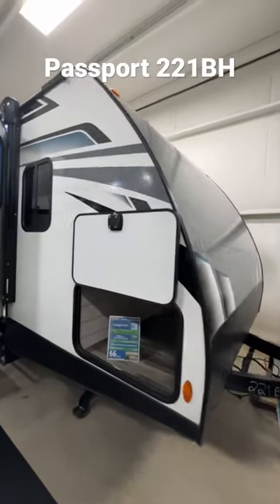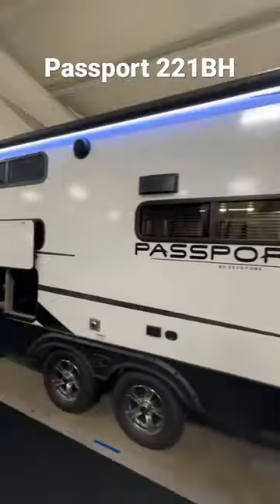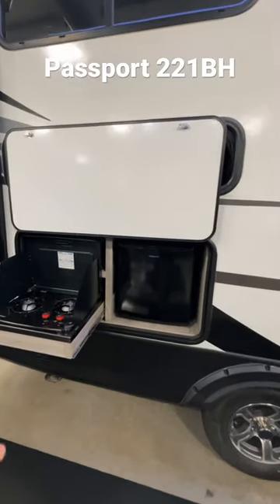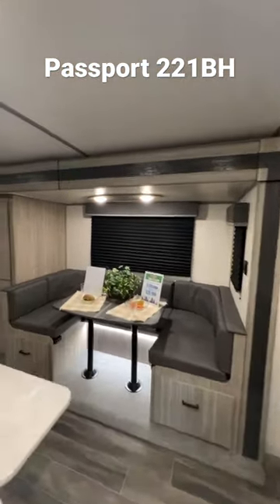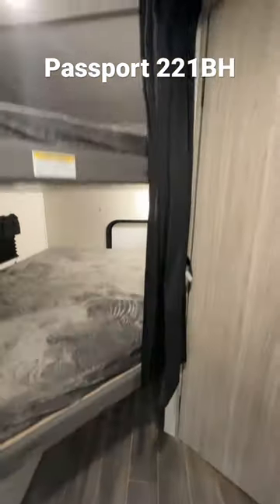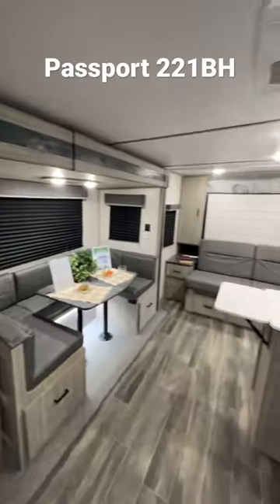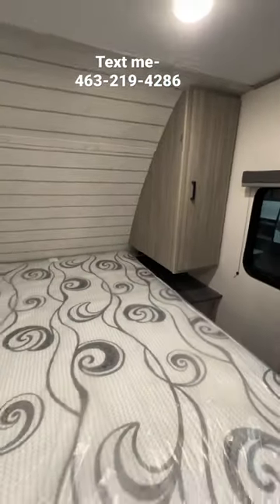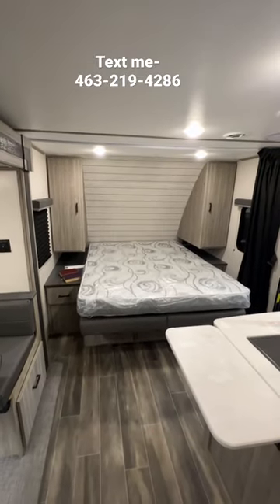4k rv rvlife foryou camping lightweight traveltrailer keystone passport 221BH bunkbed